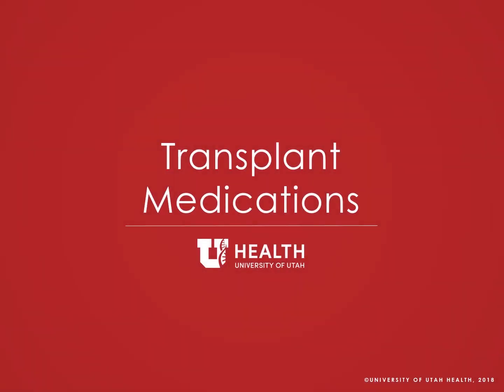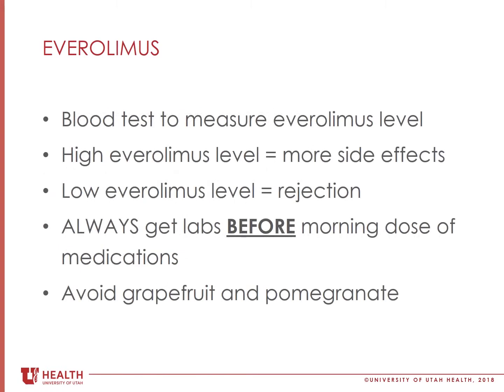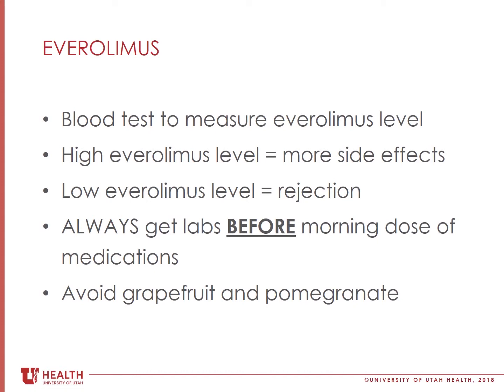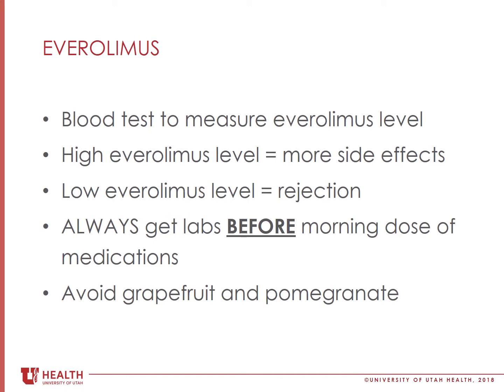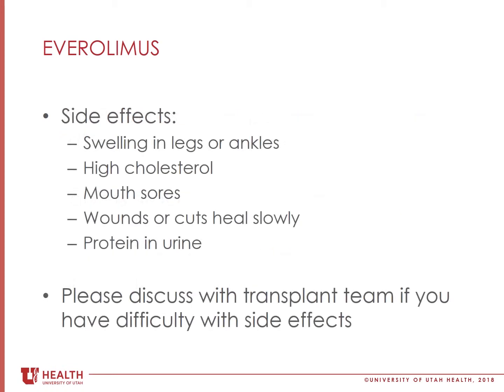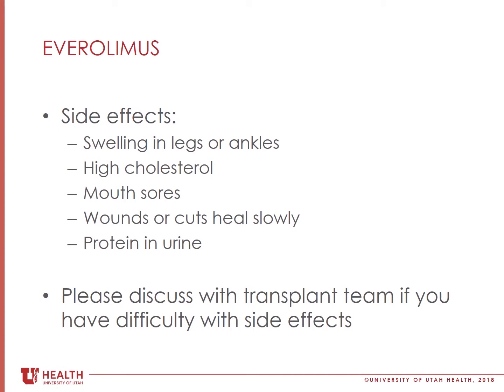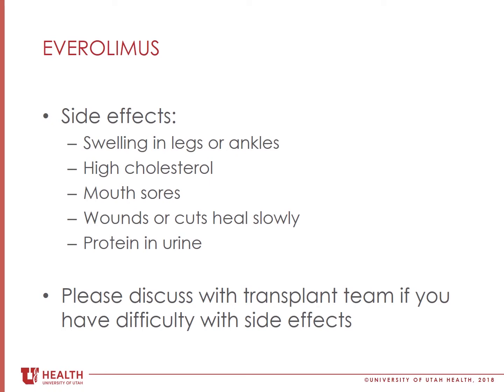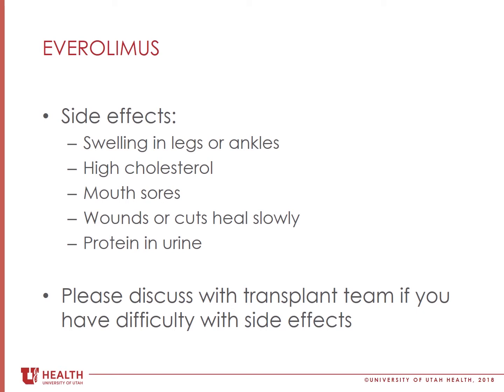Everolimus - Transplant Medication Education